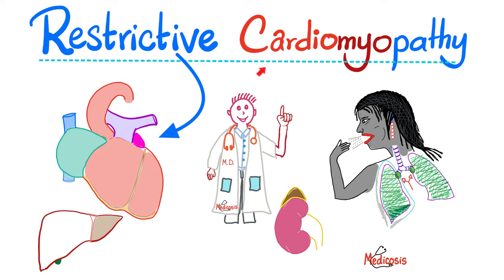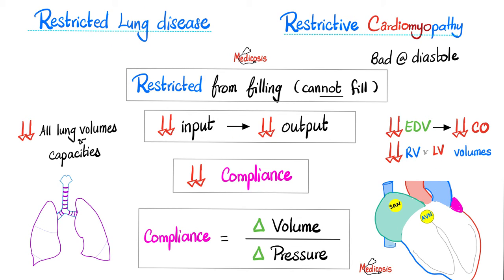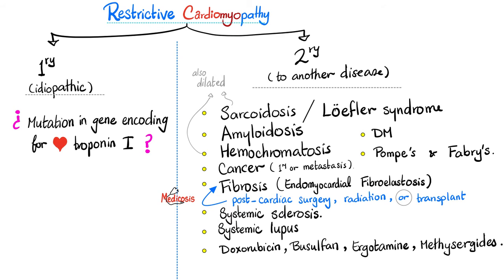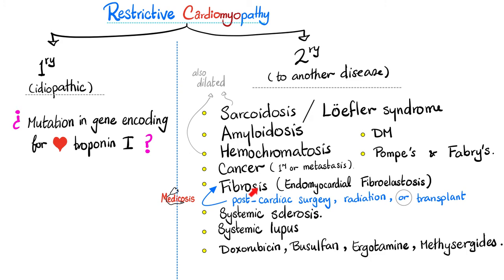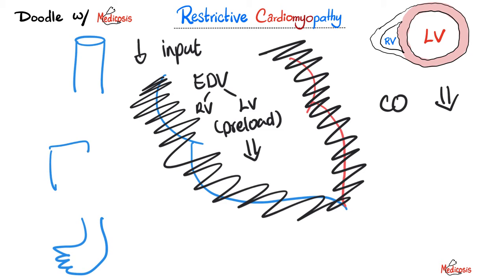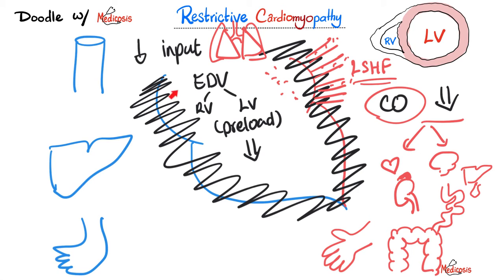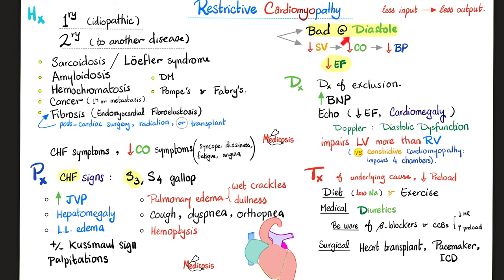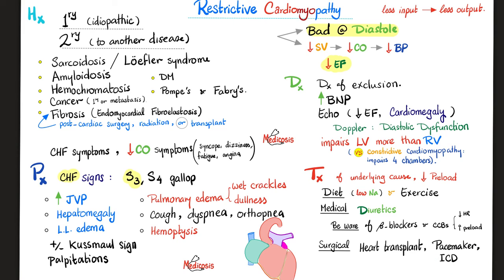Restrictive Cardiomyopathy - Causes, Symptoms, Diagnosis & Treatment - Cardiology Series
Restrictive Cardiomyopathy is a condition where the heart is restricted from filling…Restrictive cardiomyopathy could be caused by sarcoidosis, amyloidosis, hemochromatosis, cancer, fibrosis, or fibroelastosis, diabetes mellitus, Pompe's disease, Fabry’s disease…Signs and symptoms include jugular venous distension, S3 heart sound | Causes, Symptoms, Diagnosis & Treatment | Cardiology Series.